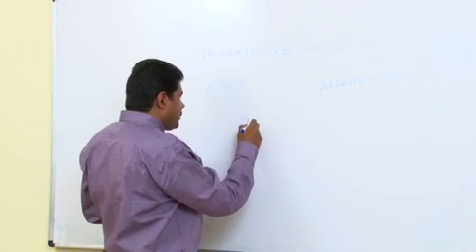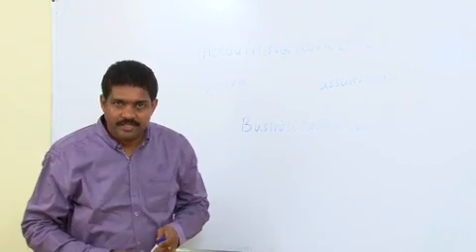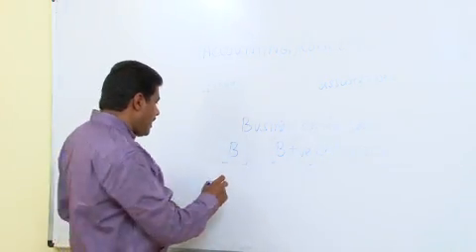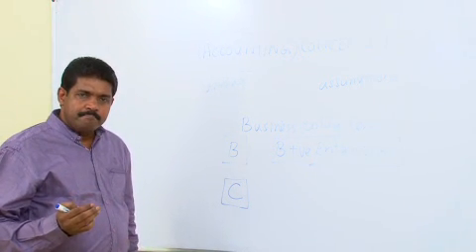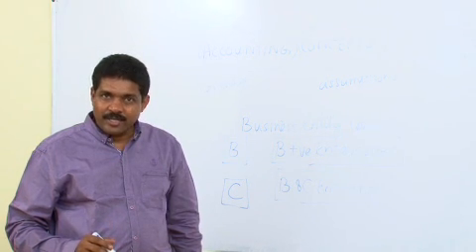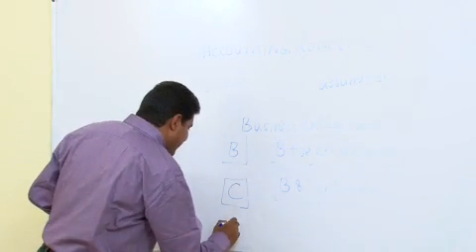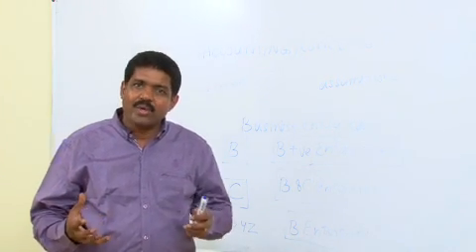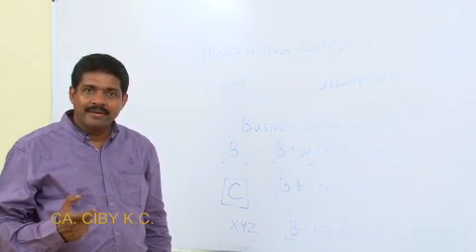Business Entity Concept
Accounting Concepts simplified in Art of Accounting. Business Entity Concept Video Class.